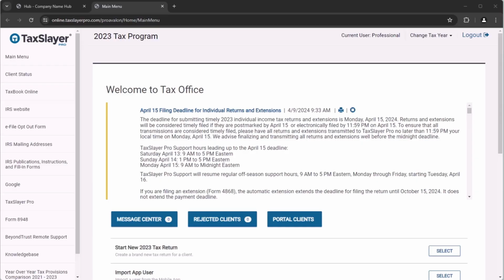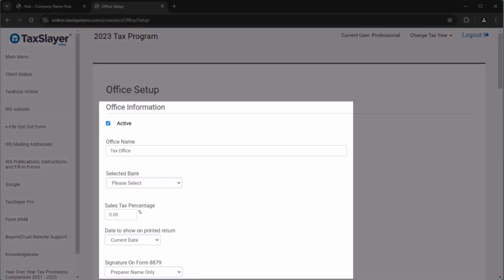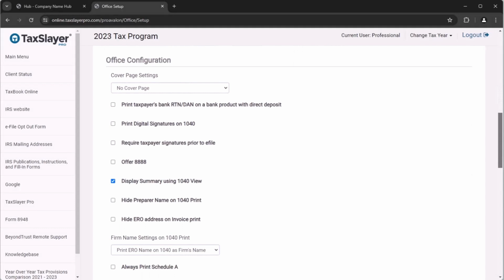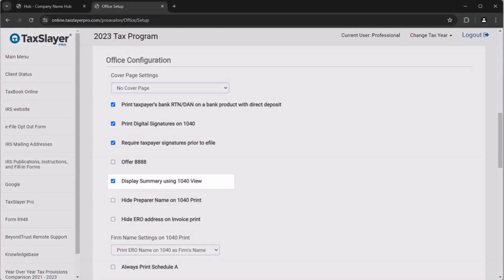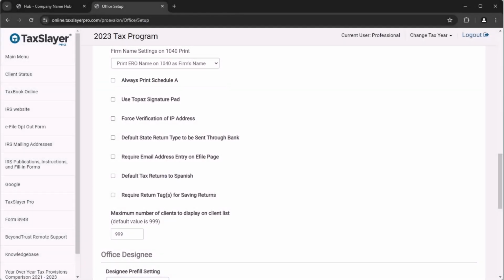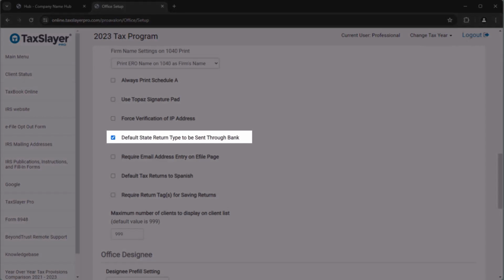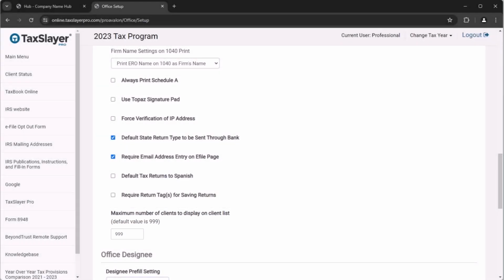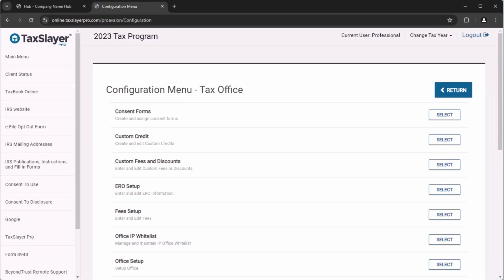Customer Education ProWeb Office Setup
In this video, you will learn how to set up your ProWeb office within your Account Hub. This includes, but isn't limited to, how to configure your office, how to customize it, and how to select bank and partner products.